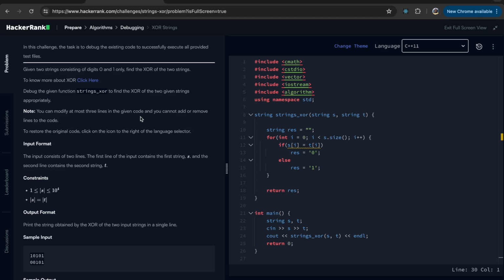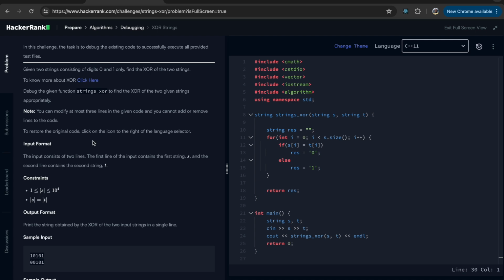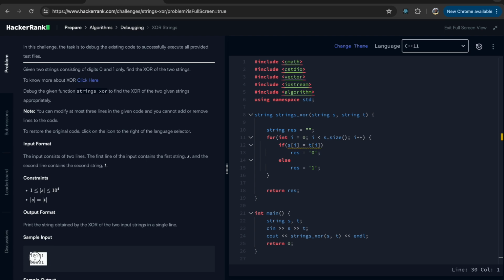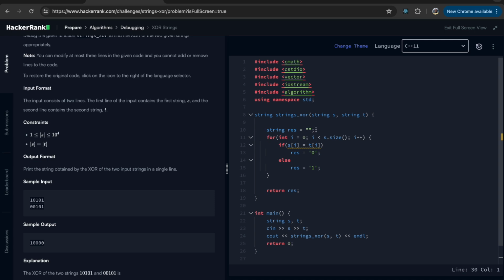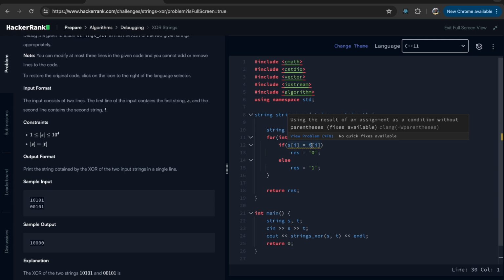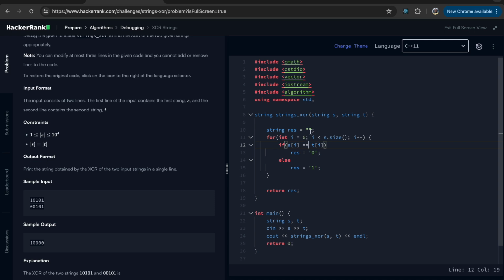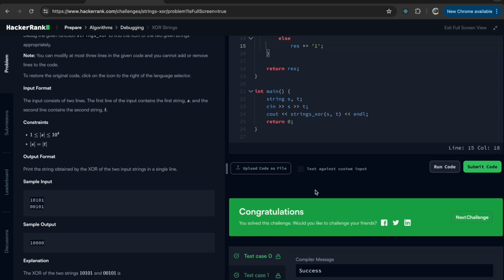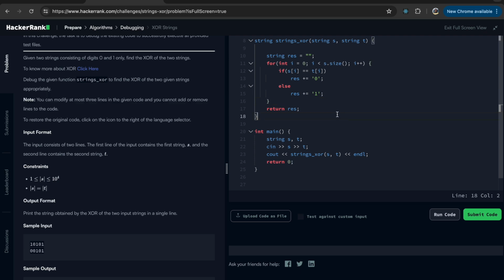HackerRank: XOR Strings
In this problem, we are going to share what the problem is about, find out what to change in order to solve the problem, and then dive into a specific rule that needs to be respected in order to have your solution green, otherwise you will still have it red even with the right output.